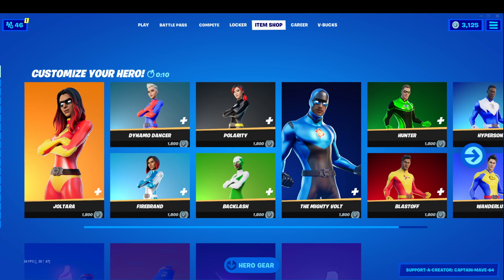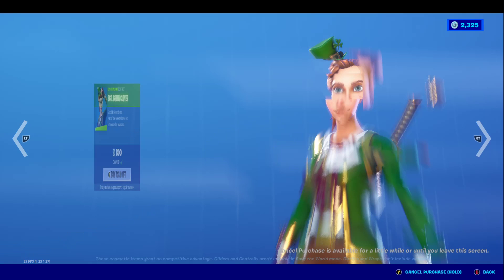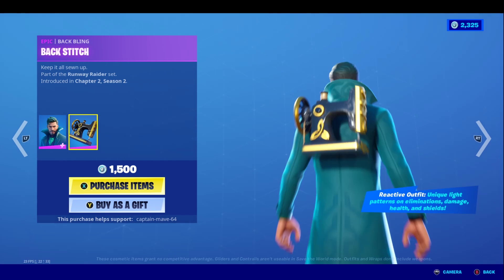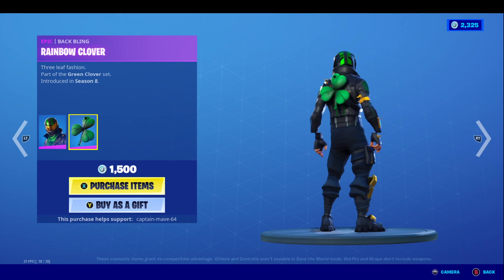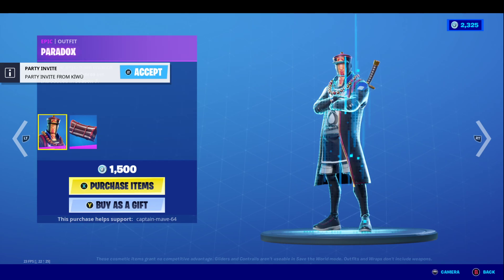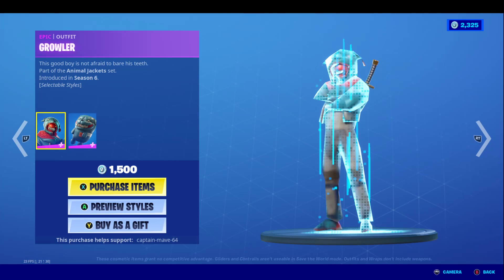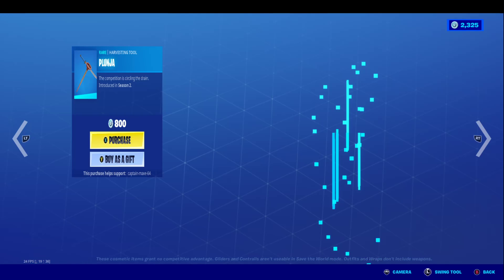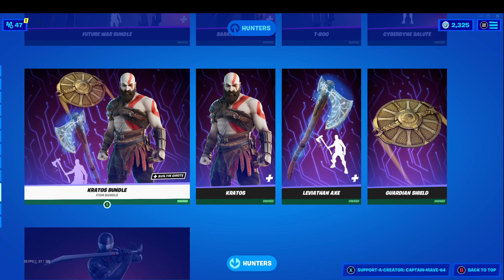!!! ST. PATRICKS DAY STUFF !!! Fortnite Item Shop March 15 2021